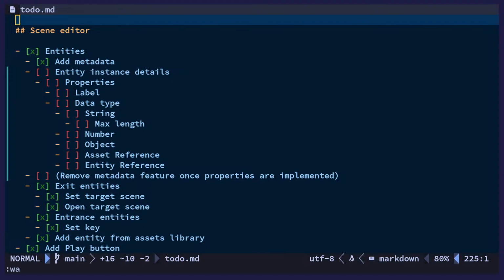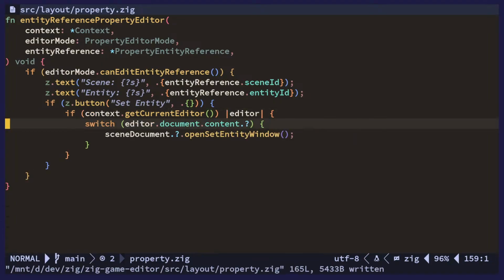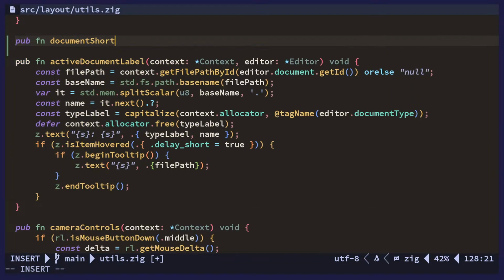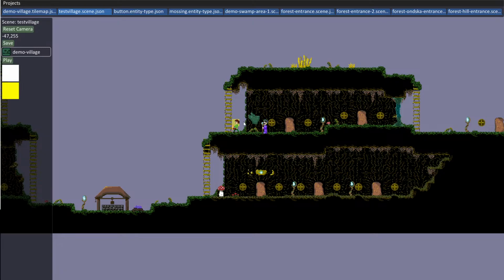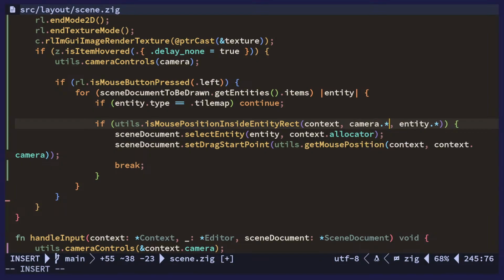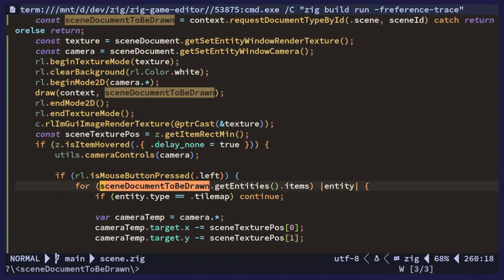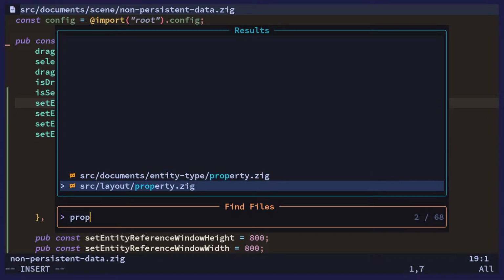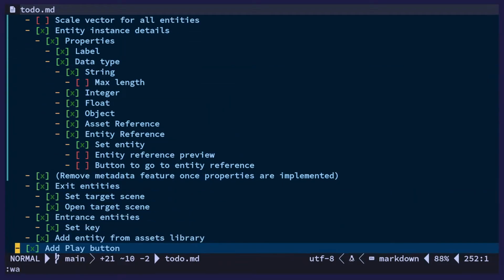Live stream - Gamedev Metroidvania - Kottefolket